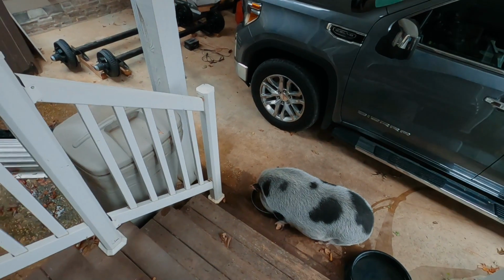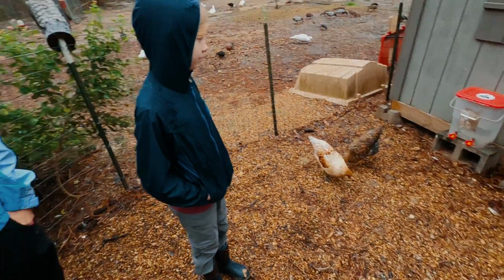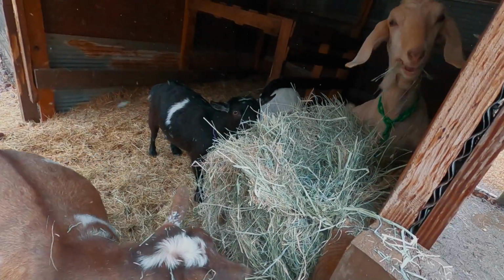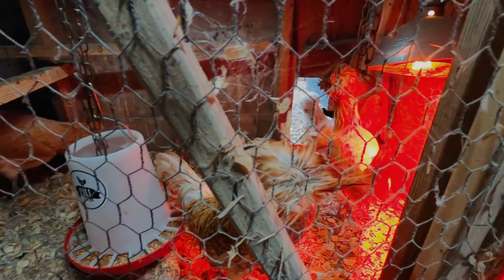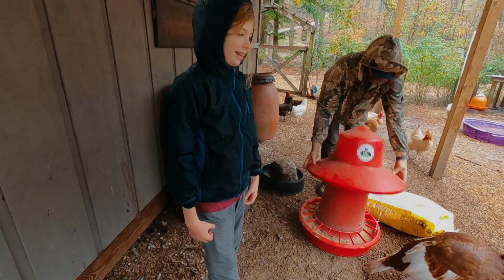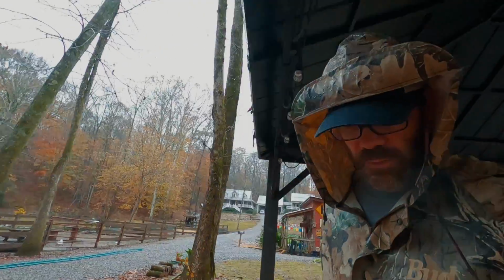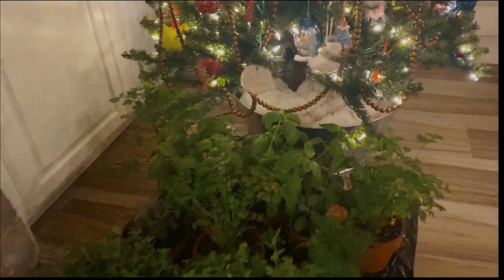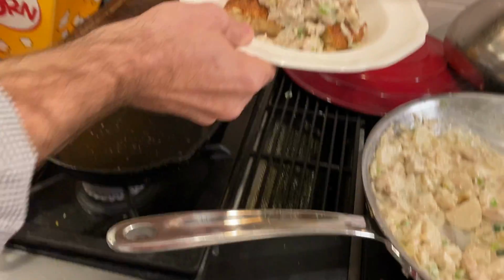We CANNOT Let Them Freeze In This Artic BLAST Heading Our Way!!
In today's Family Farm Vlog, there is an artic blast heading to the farm, & we have to prepare all the farm animals & homestead for the dropping temperatures headed our way!
Ingredients:
3 tablespoons unsalted butter
½ cup finely chopped onion
1/3 cup finely diced celery, preferably with tender leaves included
¾ teaspoon salt
¼ teaspoon freshly ground black pepper
½ teaspoon dried thyme
1 small bay leaf
2 tablespoons all-purpose flour
¼ cup chicken stock, giblet gravy or milk
1 cup half and half
1-1/2 cups chopped cooked turkey
¾ cup jarred chestnuts (optional)
1 tablespoon cognac or brandy (optional)

Instructions:
1. Heat the butter in a 12 to 14 inch sauté pan until melted and foaming. Add the onion, celery, salt, pepper, thyme and bay leaf. Stir well to coat the vegetables, and cook over medium heat for 5 minutes. stirring often, until the vegetables are wilted and tender but not colored.

2. Sprinkle the flour over and stir well. Cook for 1 minute, stirring constantly, then, off heat, slowly stir in the chicken stock (or other liquid), followed by the half and half. Return the pan to the heat and bring to a gentle simmer. Simmer for 1 minute, and taste for seasoning; you will most likely need more salt, unless you added gravy or stock that was highly seasoned.

3. Add the turkey and chestnuts(optional) and simmer until heated through. Taste again for seasoning. Add the optional booze and cook 1 minute longer to burn off the alcohol.

4.Serve hot, spooned over toast, or cornbread

We are a small family farmstead located in Alabama, & this is our story!